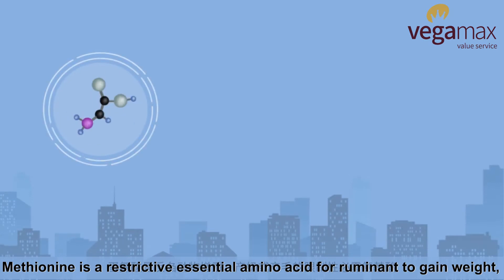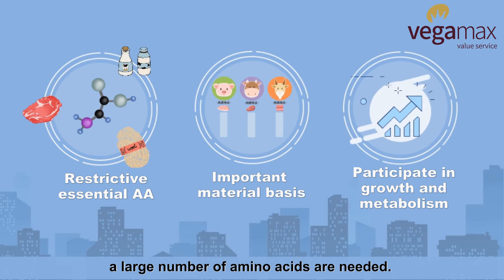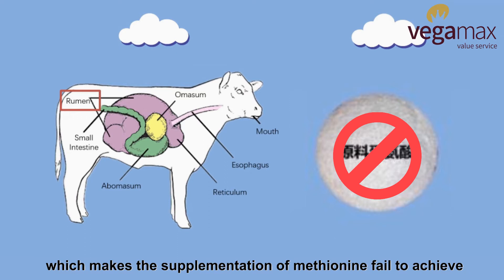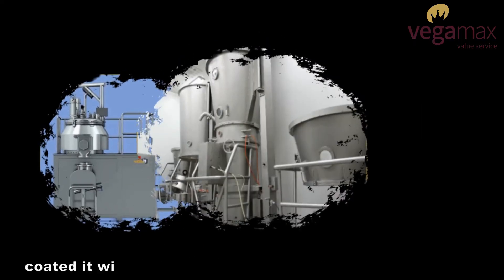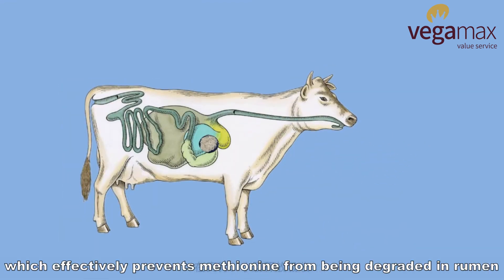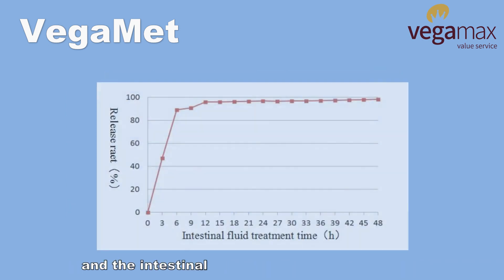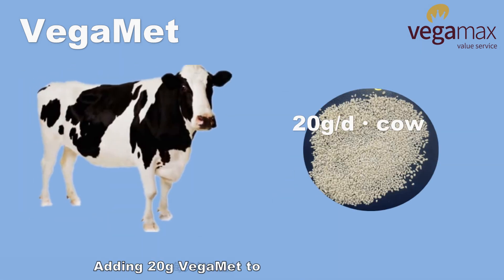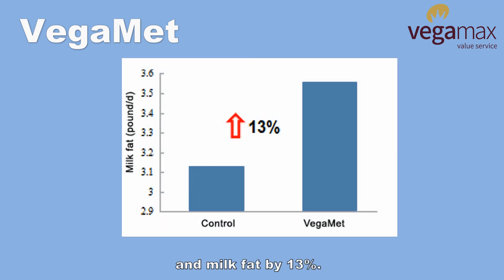VegaMet---Ideal amino acid model for Ruminants-- Methionine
The supply and pattern of amino acids in ruminants' small intestine is an important factor affecting the absorption and utilization efficiency of amino acids in animals, and it is also the main target of amino acid balance regulation.